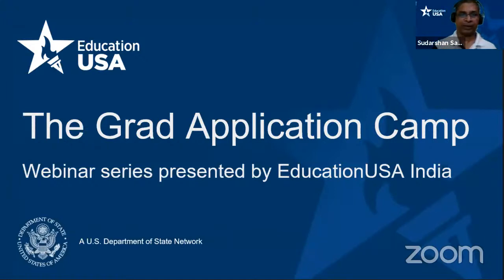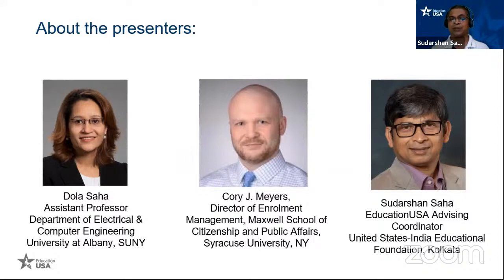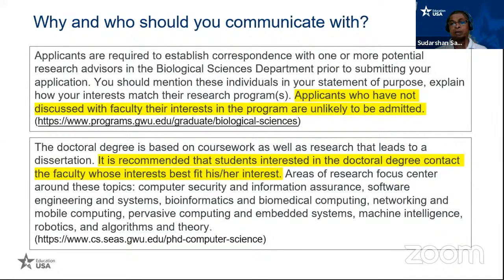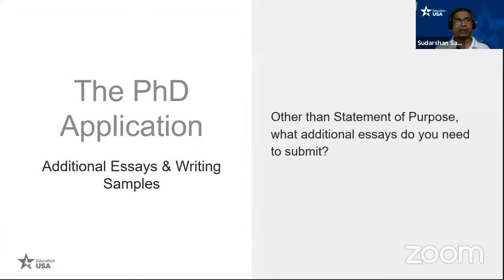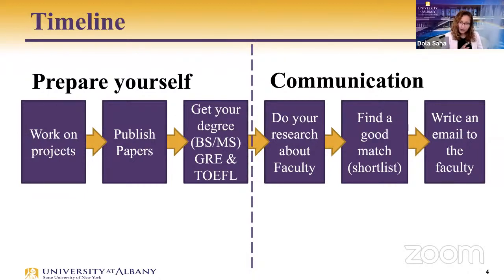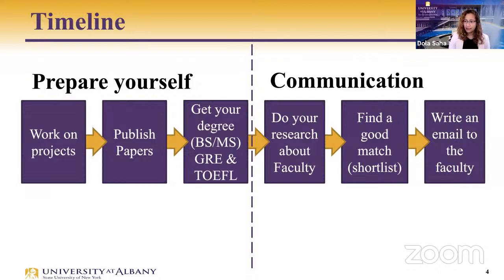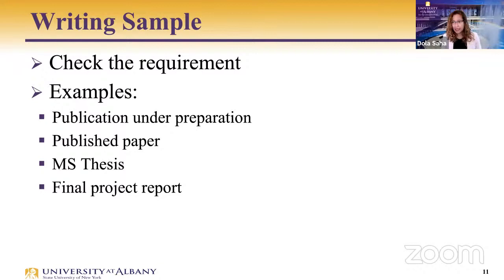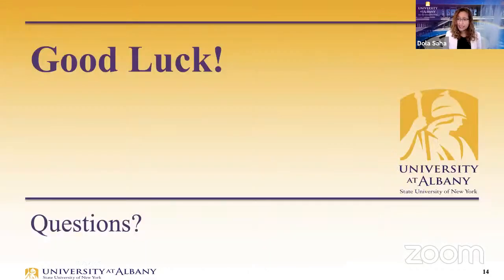The Ph.D. Application – Art of Communication & Writing Sample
EducationUSA India is LIVE! Welcome to the session on 'The Ph.D. Application – Art of Communication & Writing Sample” with SyracuseUniversity, SUNYAlbany, and an @EducationUSA Adviser. This webinar will help you to understand the Dos and Don’ts of communication with the faculty/professors, grad coordinators for Ph. D. Applications.